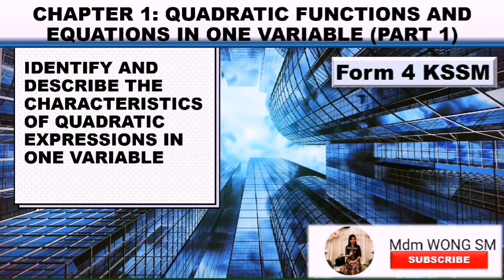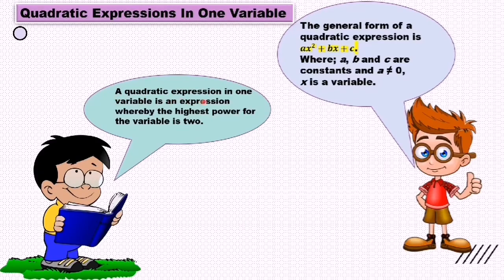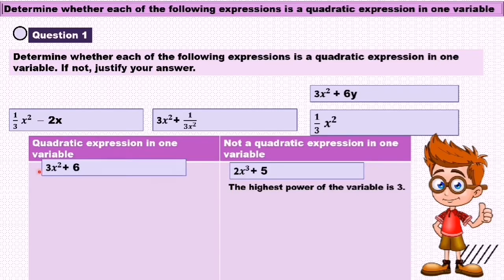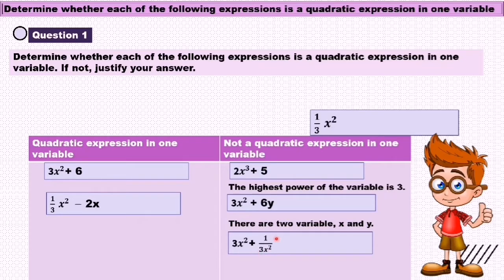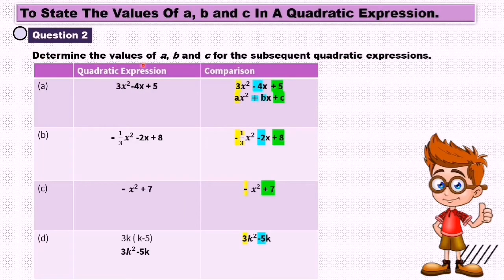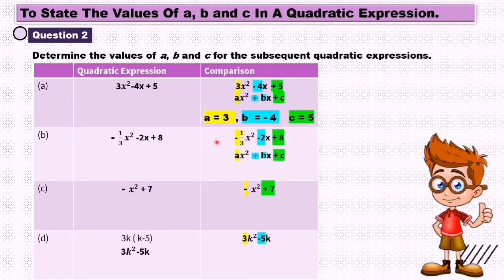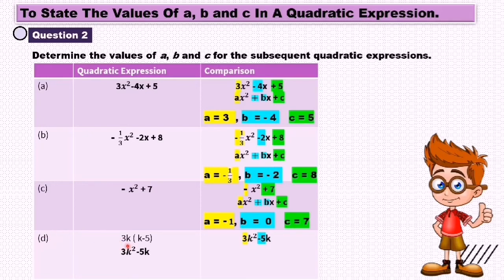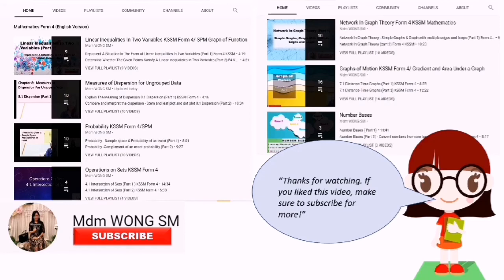Quadratic Functions and Equation In One Variable (Part 1) Form 4 KSSM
Identify And Describe The Characteristics Of Quadratic Expressions In One Variable
Correction: 4:15  3k(k-5) = 3k power of 2 - 15k.